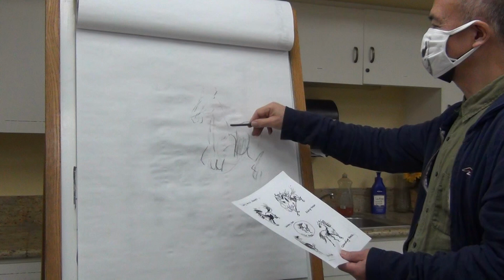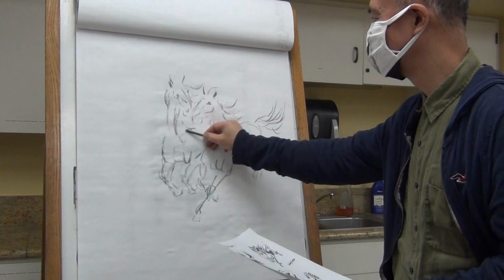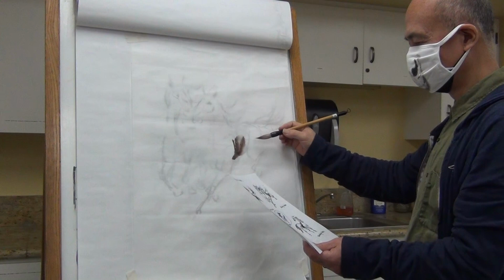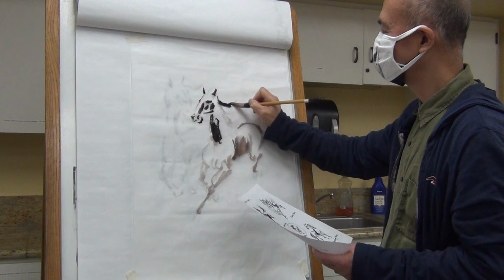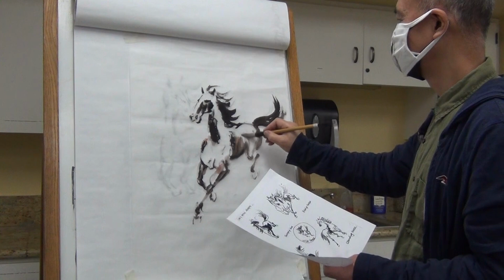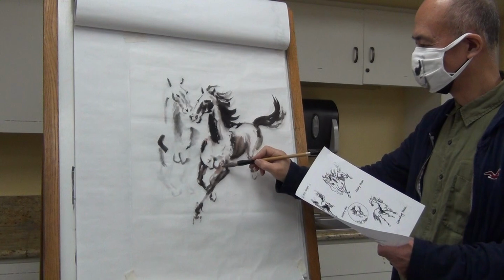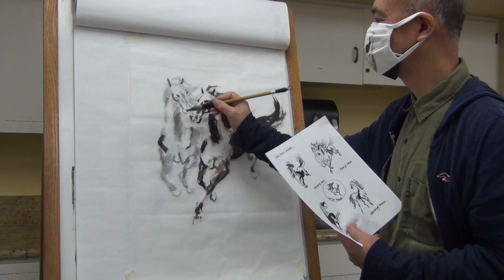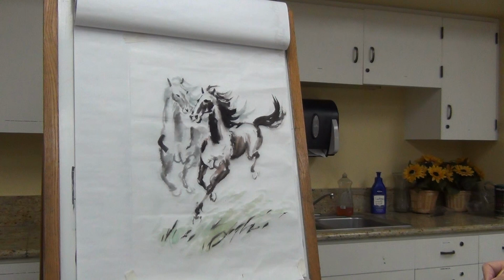"Thousand Miles Together" - Two Horses painting by Henry Li